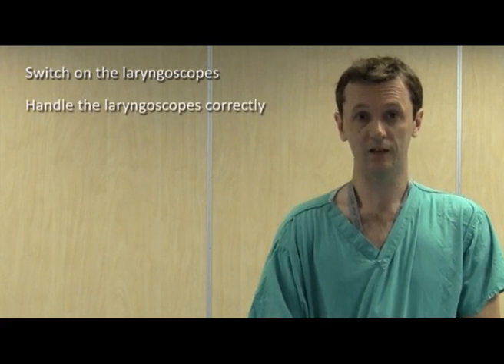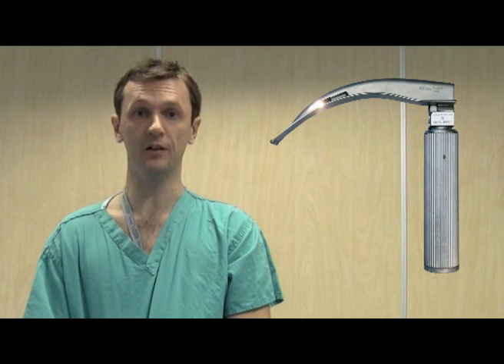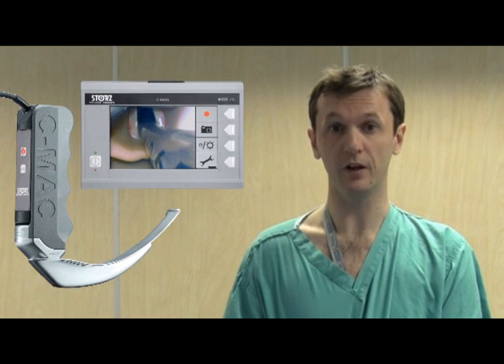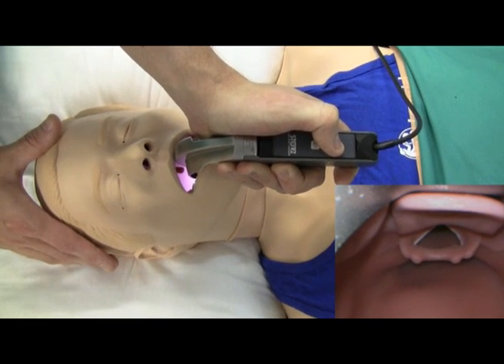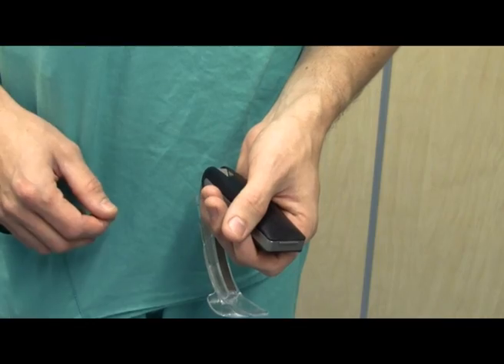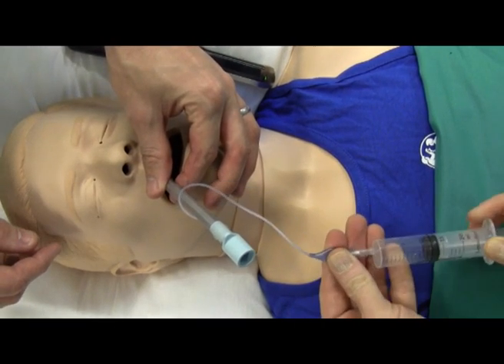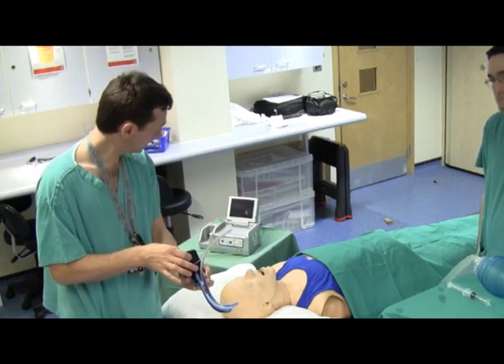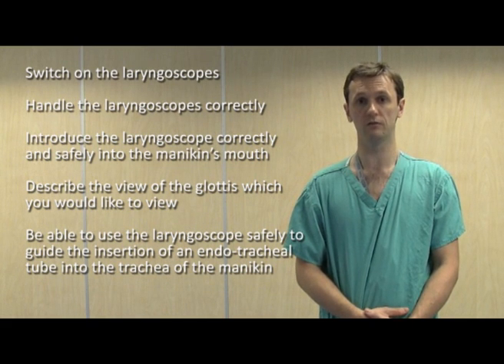Direct & Video Laryngoscopy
This video demonstrates use of the C-Mac, AP Scope & Airtraq laryngoscopes.